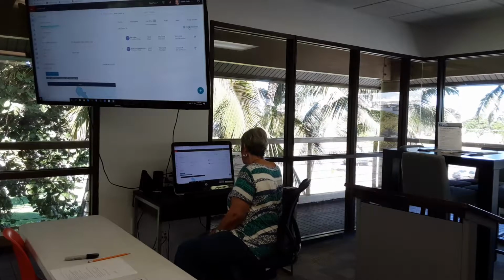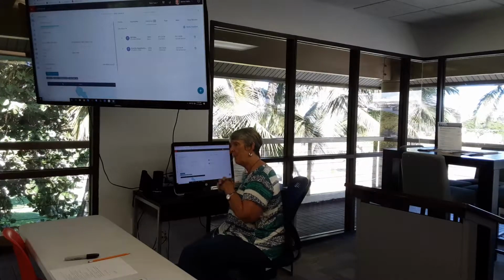Essential #6 - pt #4 - Contract Homework Review and more!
This class is the last Essentials series for  IGNITE with Marion Haller.

Essentials #6: Contract Homework Review, Q & A, Planning Tips, Review of Command and How to Get started.